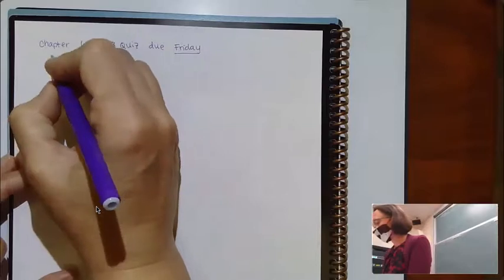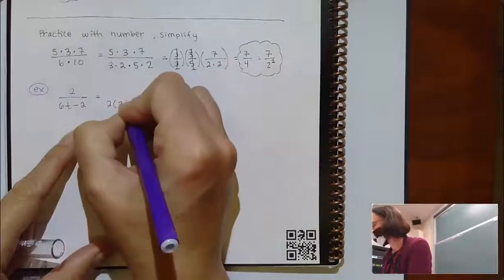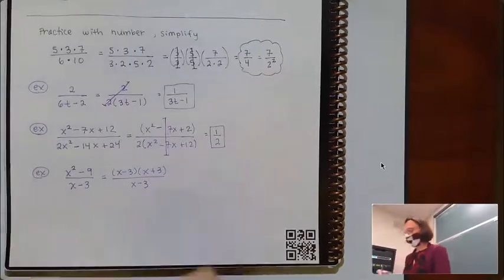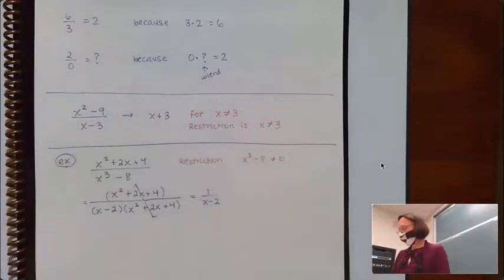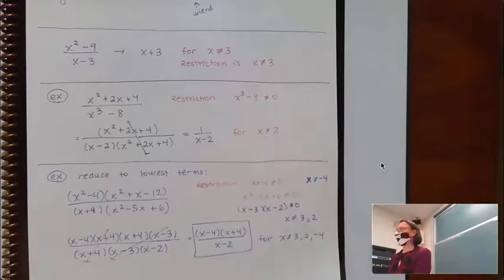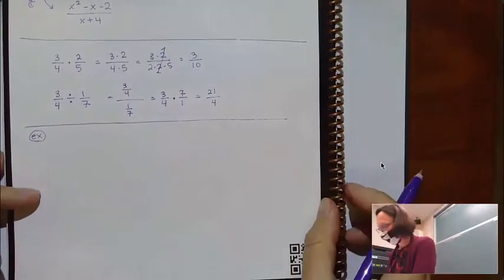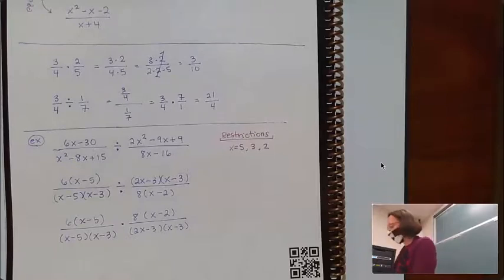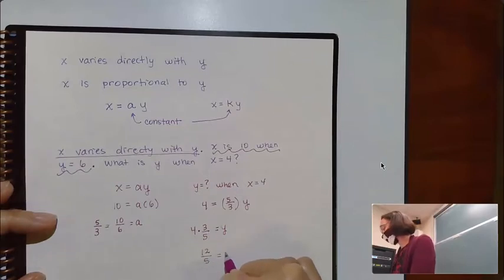Simplifying rational expressions by factoring and reducing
1 November 2021